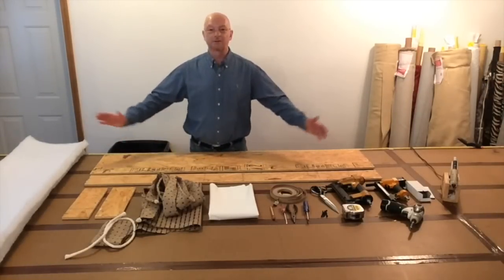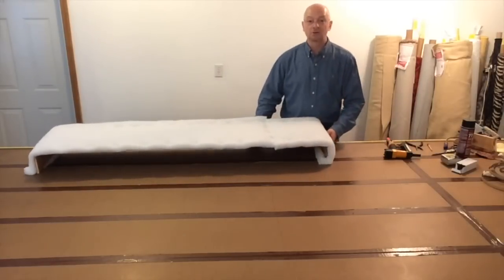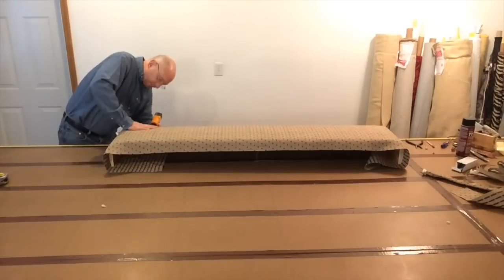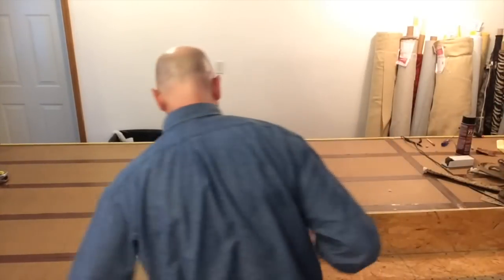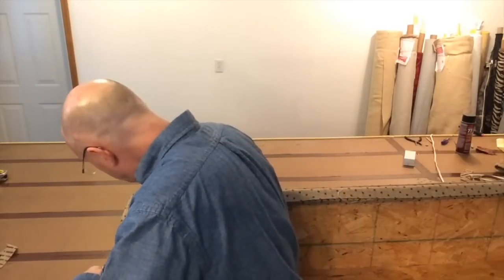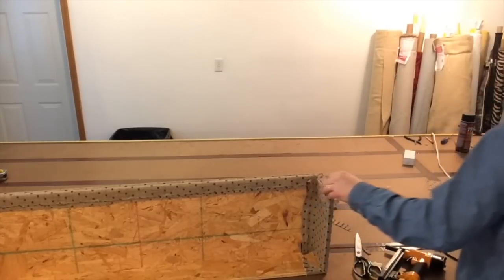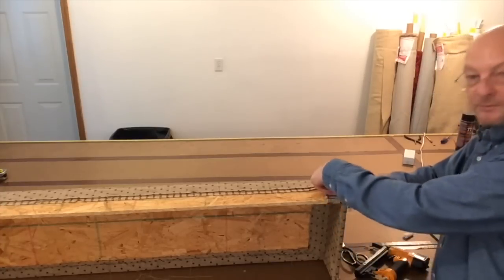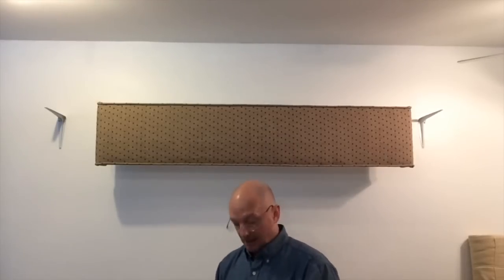How to make a cornice valance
In this video you will learn how to professionally build and upholster a cornice valance.